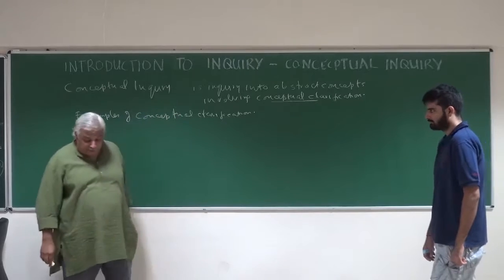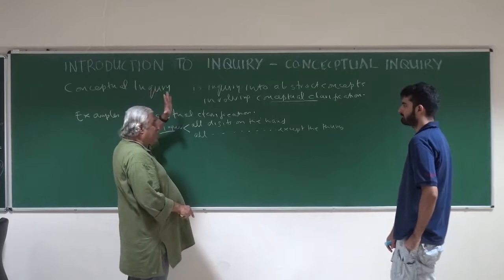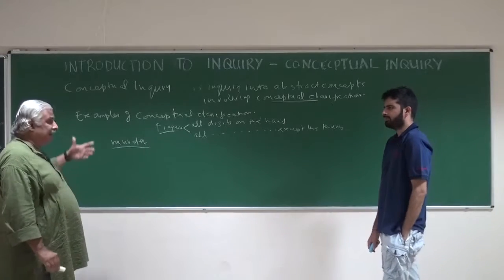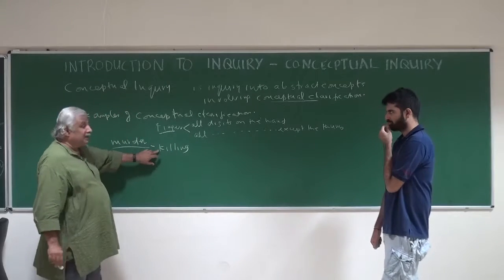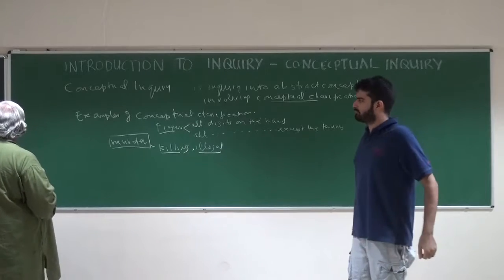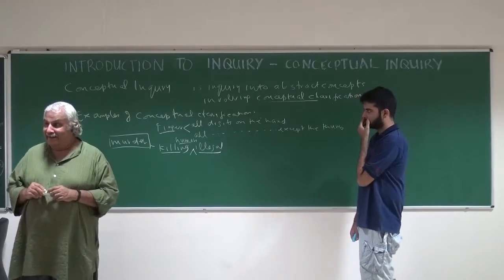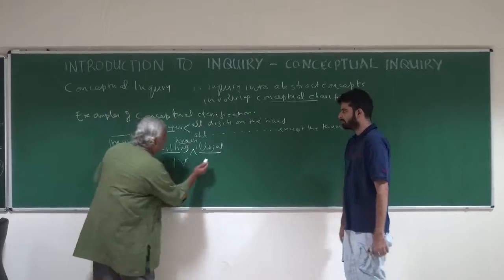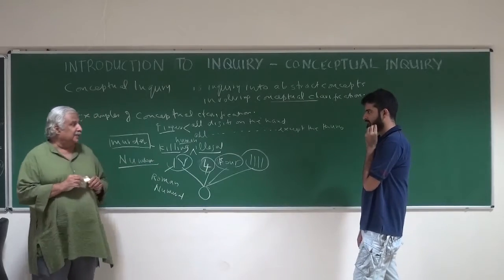Conceptual Inquiry Part 1: Introduction